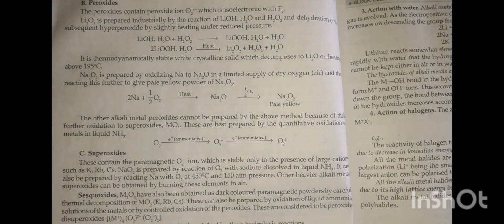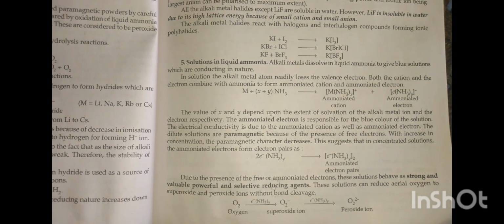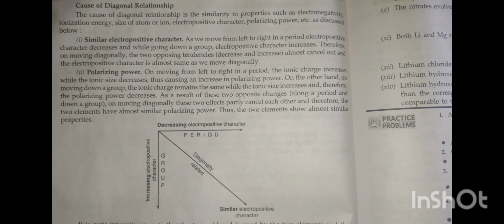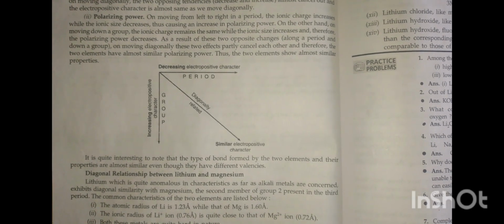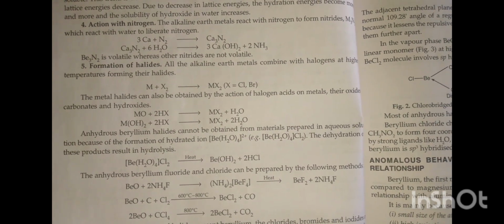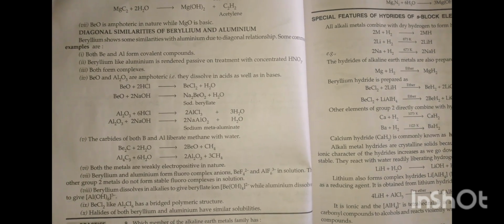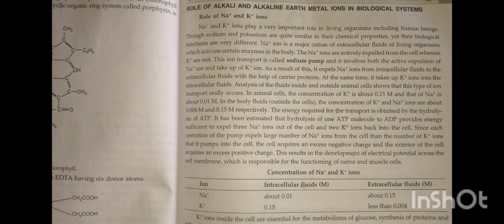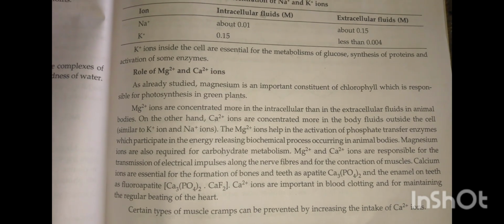S block elements